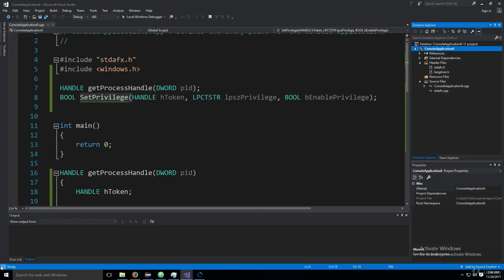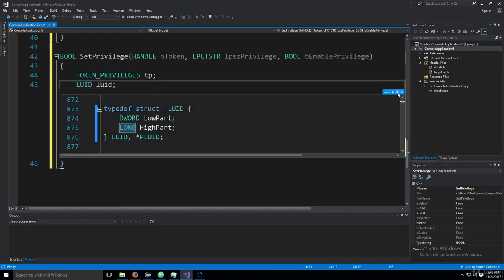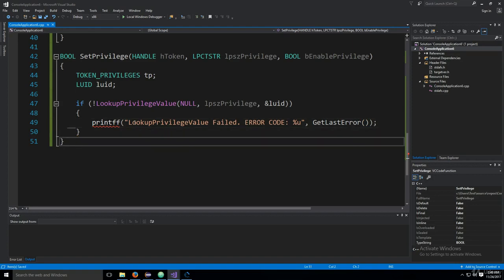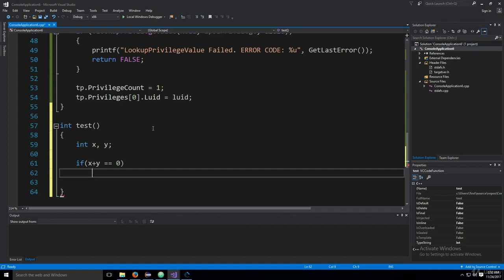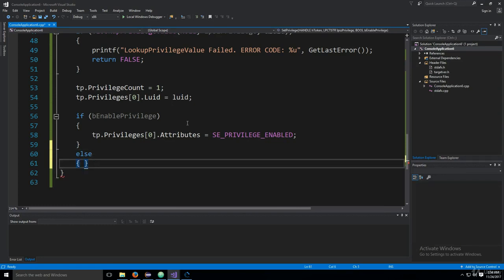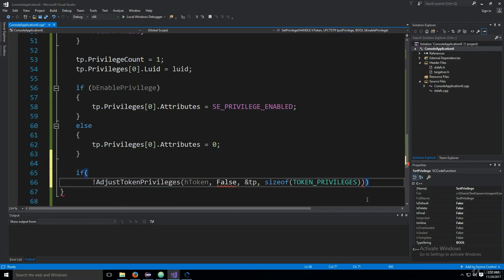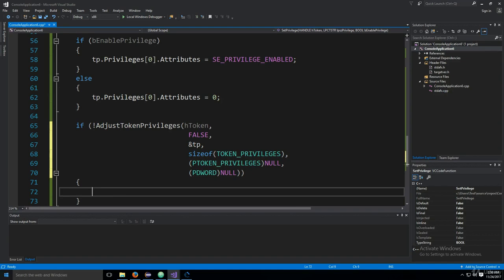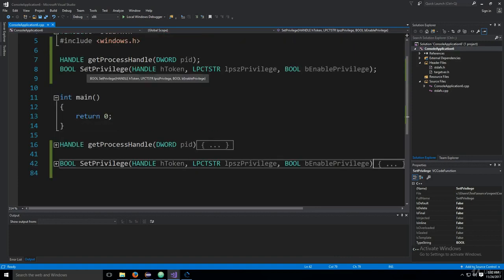RAM Editing Part 3